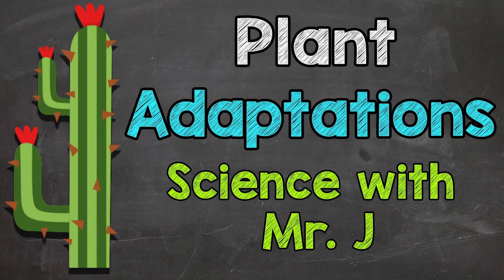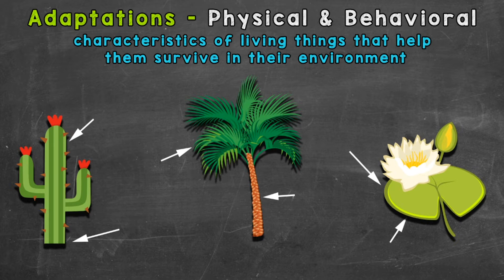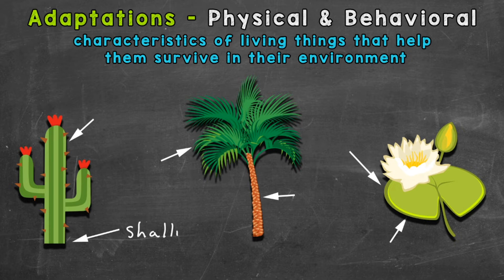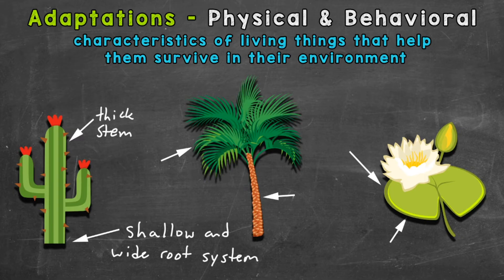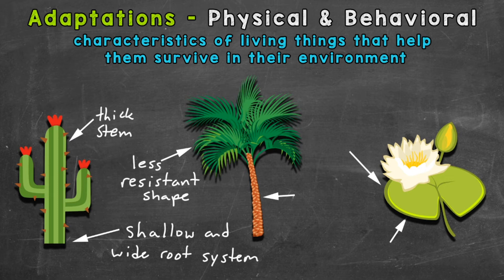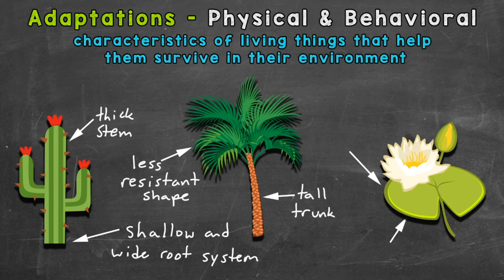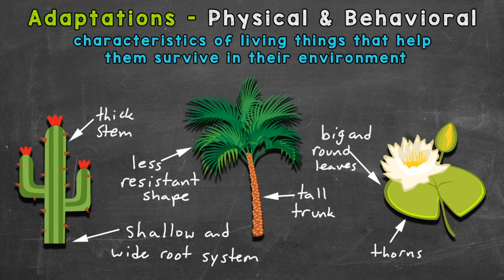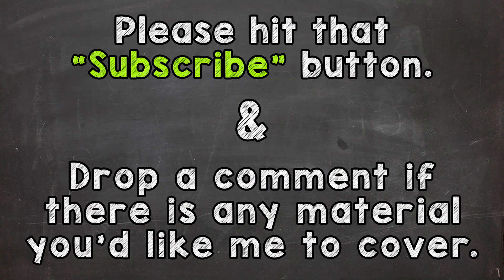Plant Adaptations | Examples of Plant Adaptations | Ecosystems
Welcome to Plant Adaptations with Mr. J! Need help with adaptations in plants? You're in the right place!

Whether you're just starting out, or need a quick refresher, this is the video for you if you need help with plant adaptations. Mr. J will explain what physical adaptations are and what behavioral adaptations are. Adaptation examples of plants (physical and behavioral) will be covered as well.

Hopefully this video is what you're looking for when it comes to plant adaptations and how they play a role in their survival within an ecosystem.